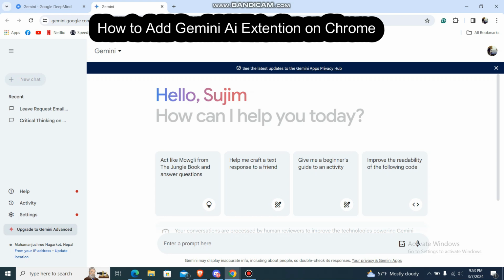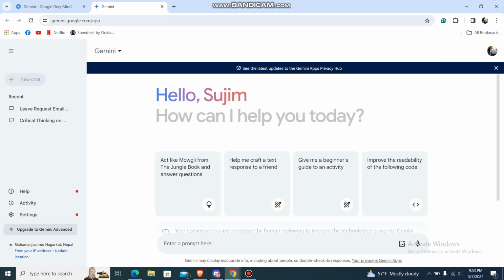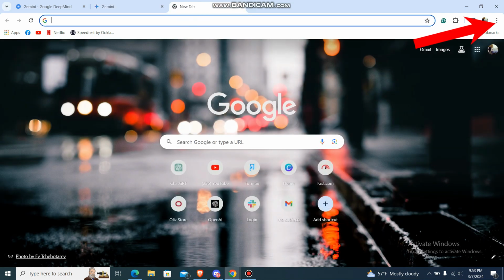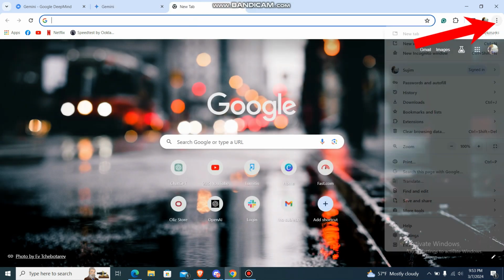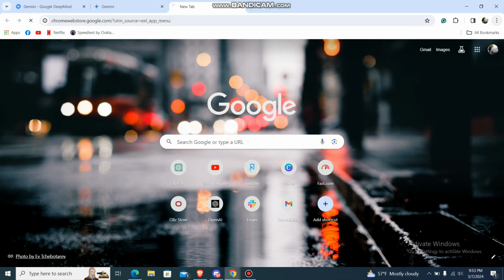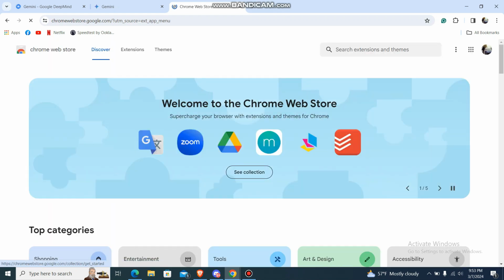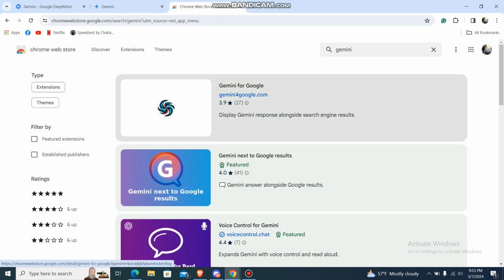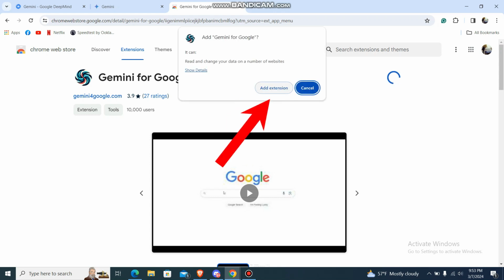How to Add Google Gemini Ai Extension on Chrome 2024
How to Add Gemini Ai Extension on Chrome? Ever wished your web browser could understand you better and help you get more out of the internet? Look no further than Gemini AI, Google's revolutionary AI model, now accessible directly in Chrome through a handy extension!

This video will show you exactly how to install the Gemini AI Chrome extension in 2024, unlocking a world of possibilities.